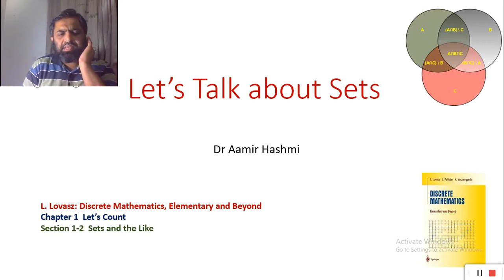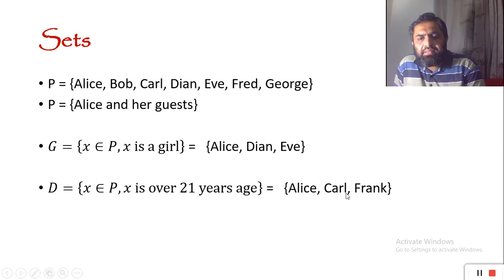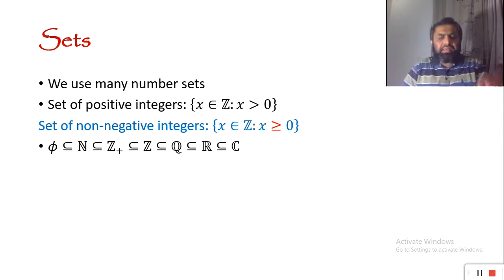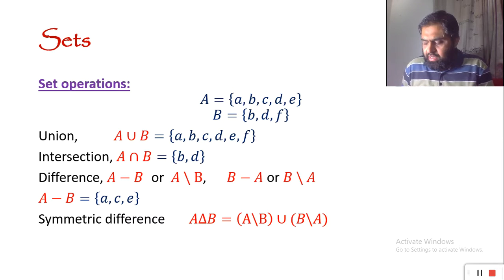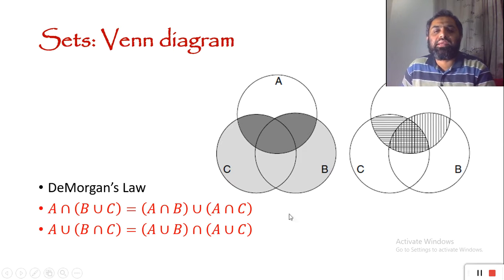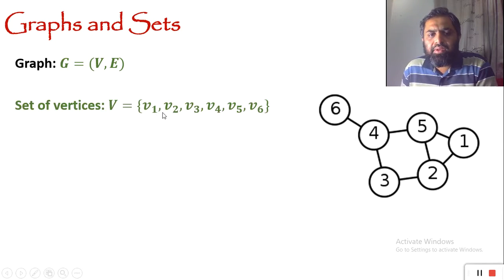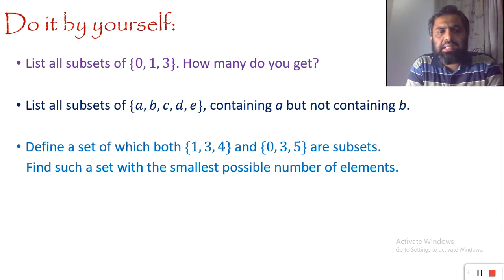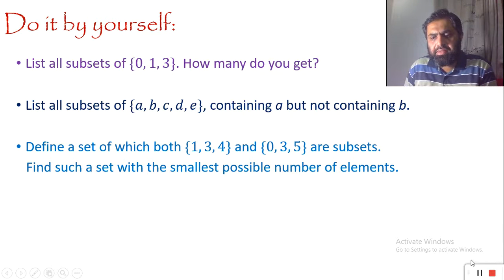Sec 1 2 Sets and the Like (Discrete Mathematics - Lovasz)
Lecture Series on Discrete Mathematics
based on the textbook
Discrete Mathematics - Elementary and Beyond
by Lazlo Lovasz, J. Pelikan, K. Vesztergombi
Section 1.2 (Sets and the Like) is covered in this lecture.